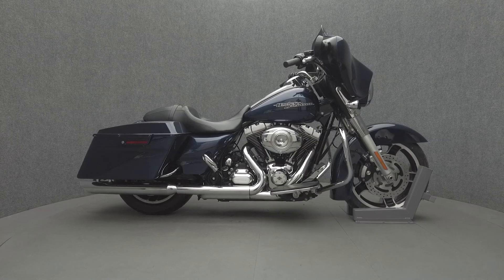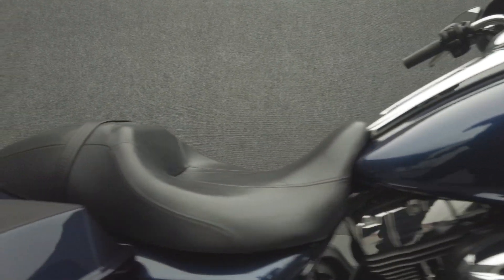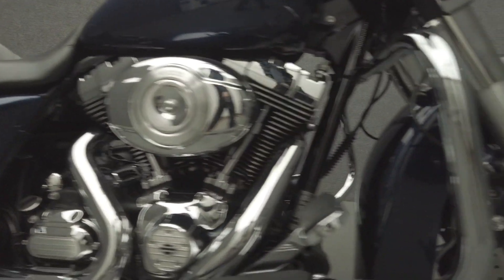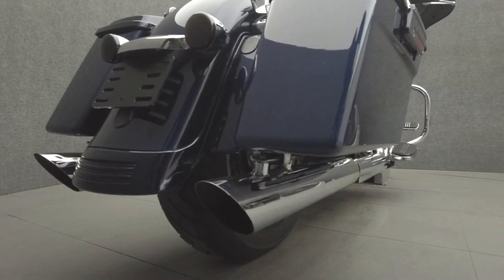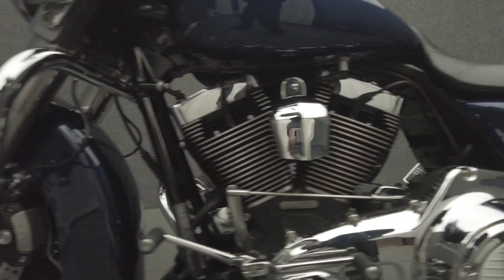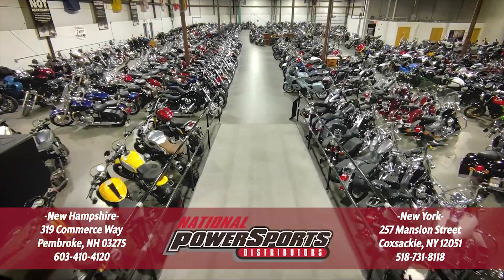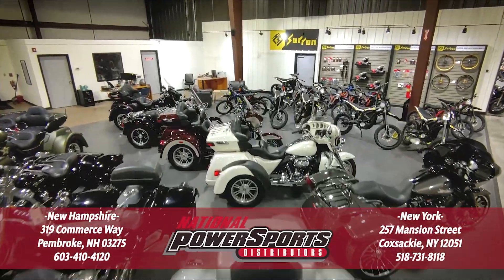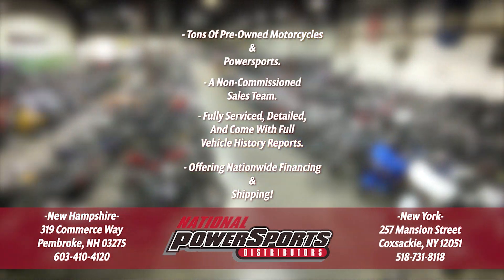2012 HARLEY DAVIDSON FLHX STREET GLIDE - National Powersports Distributors